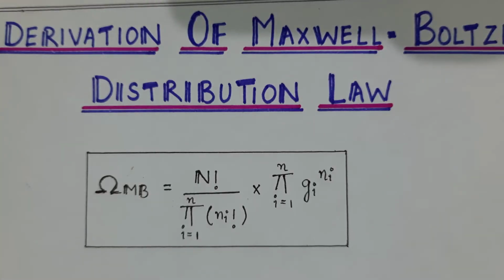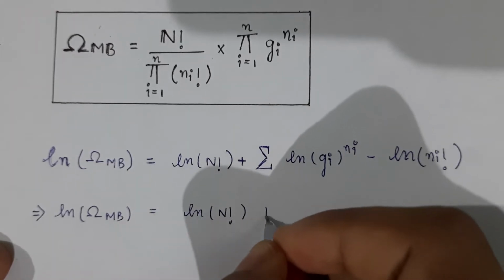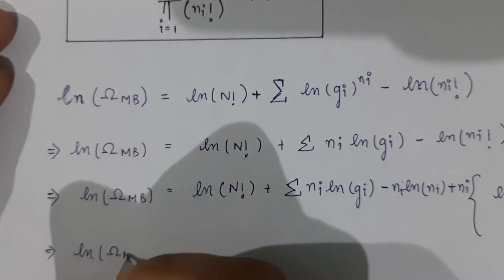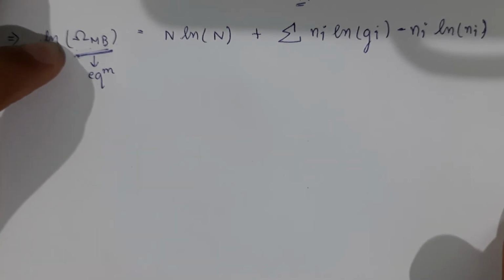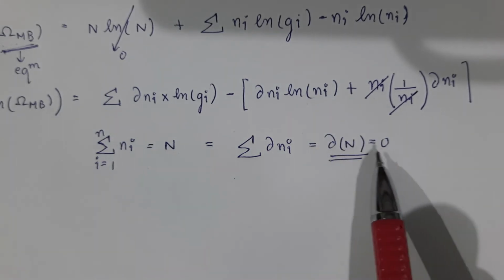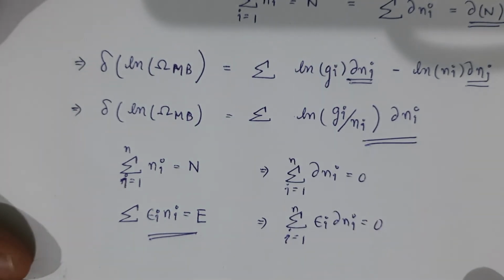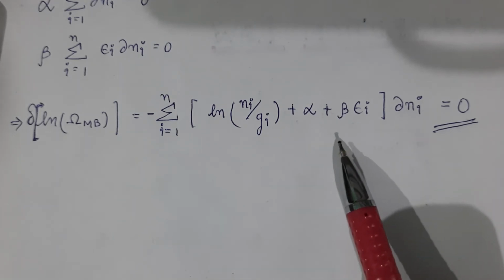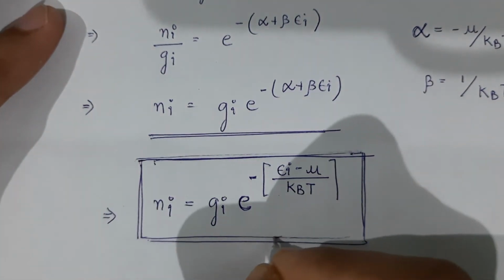Maxwell Boltzmann Distribution Law